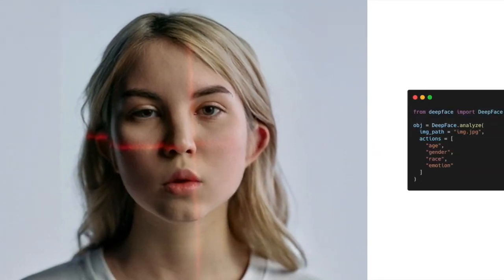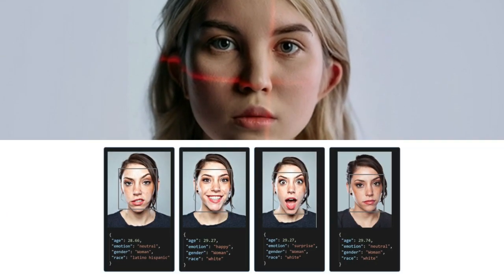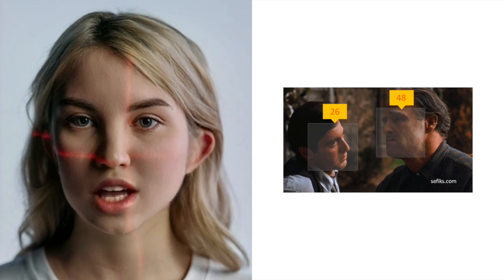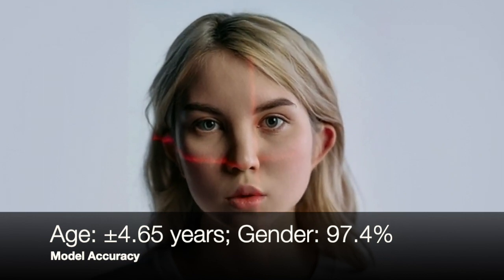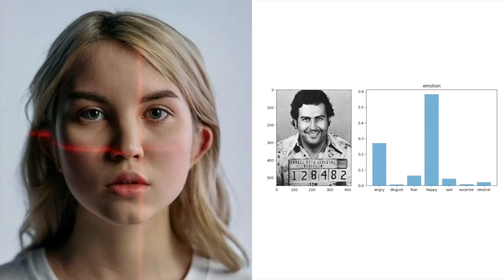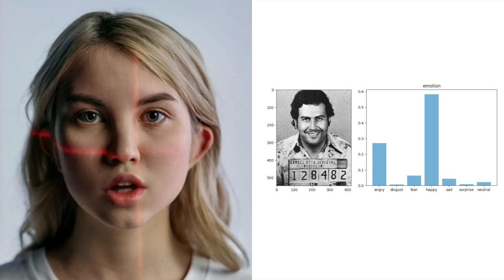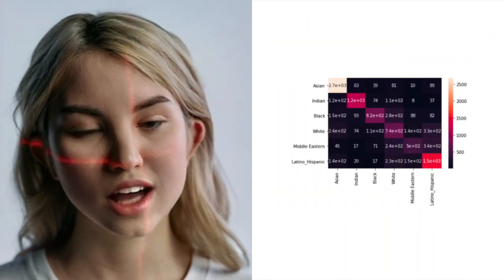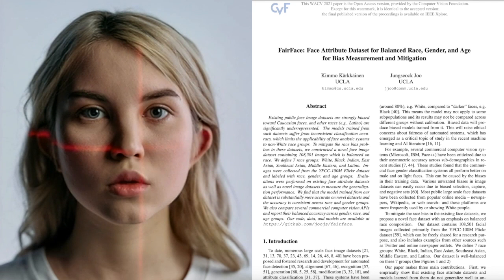4 Different Facial Attribute Analysis Models in DeepFace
The facial attribute analysis module of DeepFace package for Python predicts age, gender, emotion / facial expression, and race / ethnicity of faces in images using deep learning models trained on large datasets. It's a powerful tool for facial recognition systems, demographic analysis, and research on human faces. In this video, we will focus on facial attribute analysis module of DeepFace.